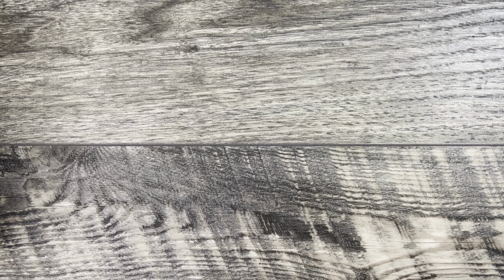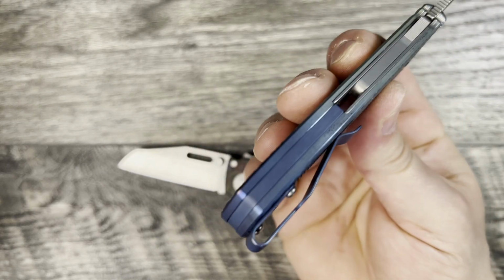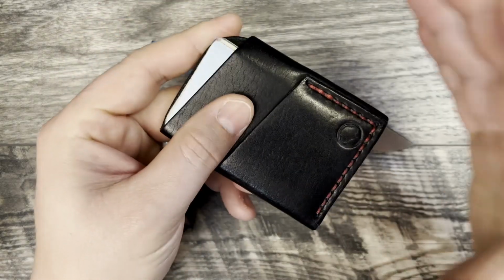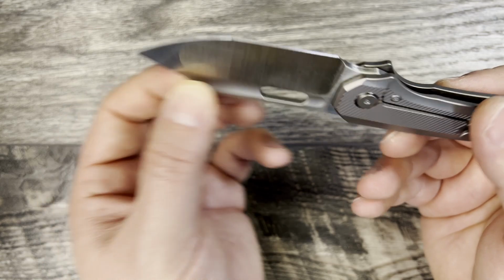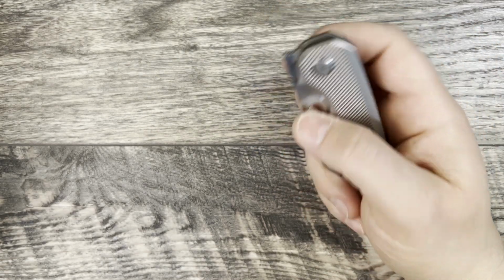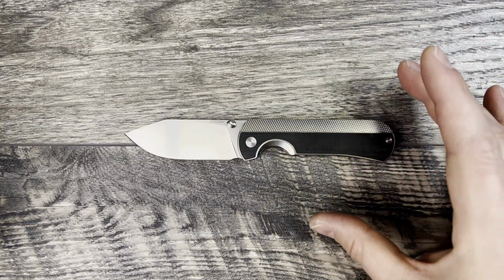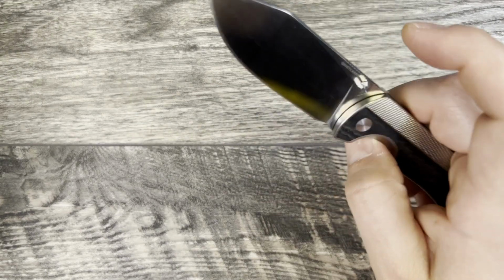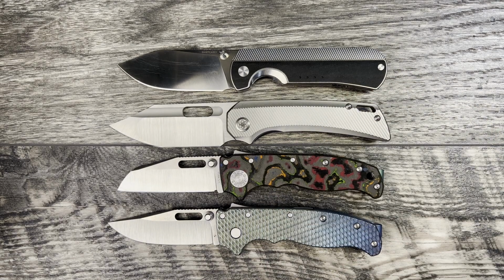Top 3 most carried so far this year.... open tag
Thanks,

LINKS